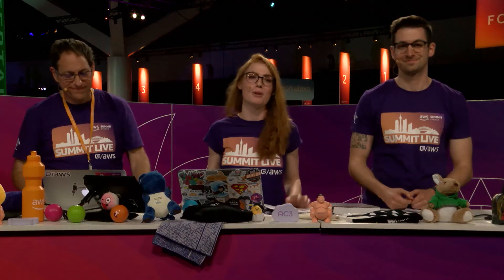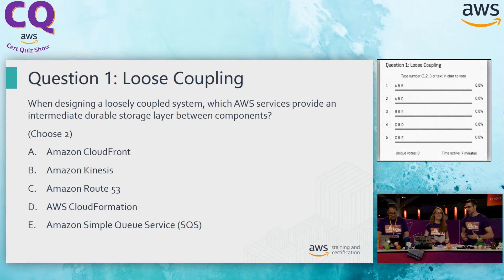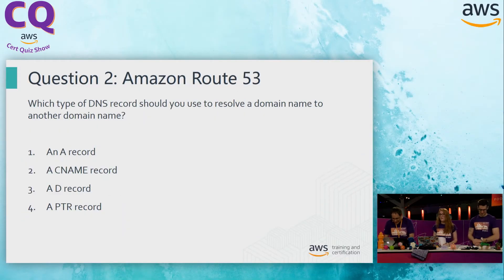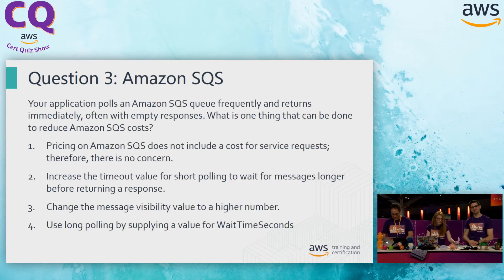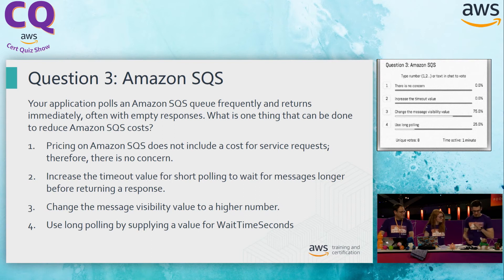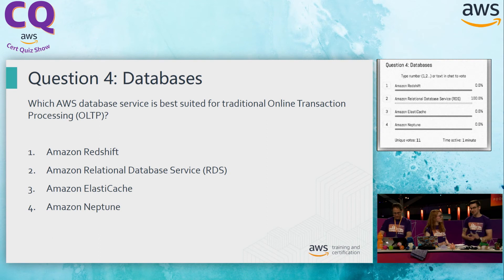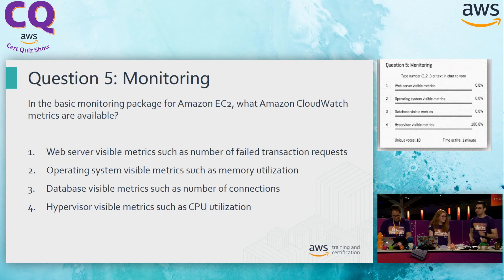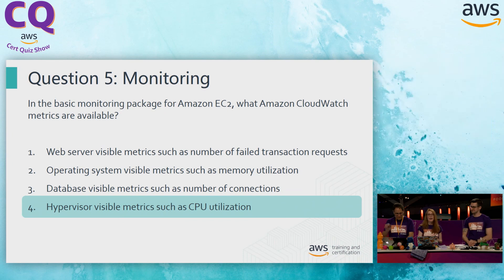CQ - AWS Certification Quiz Show - Session 1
Missed the AWS Sydney Summit 2019? Learn how cloud technology can help your business lower costs, improve efficiency, and innovate at scale. This session is a recording from Innovation Day.